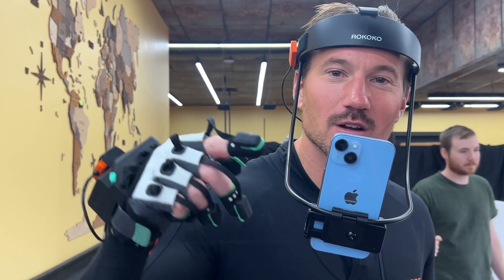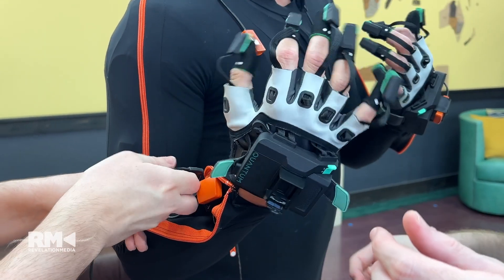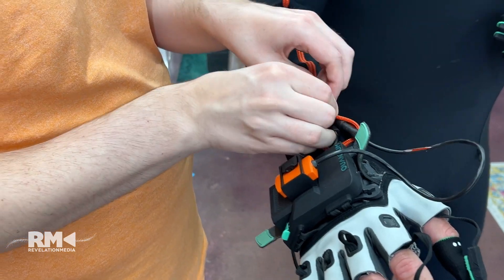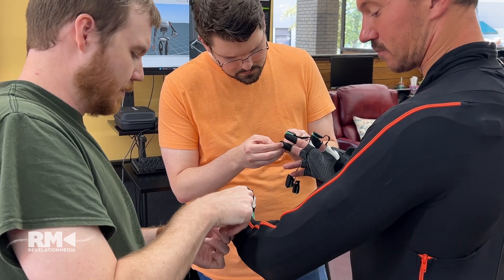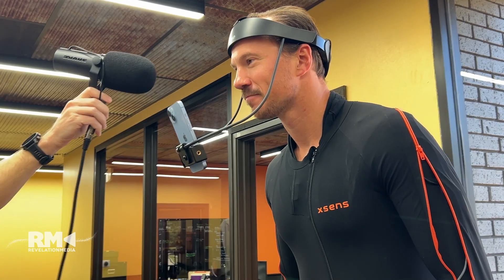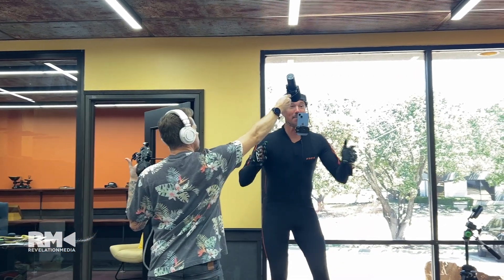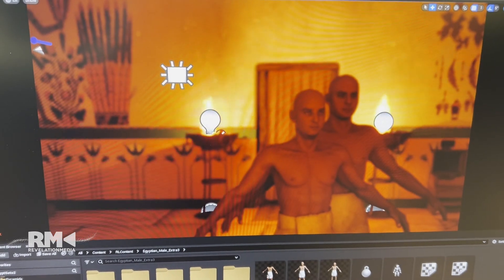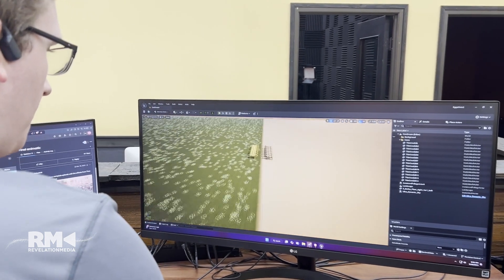iBIBLE Behind The Scenes: Episode 1 [Motion Capture]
Behind the Scenes: Motion Capture and Acting for iBIBLE

Timothy Smiley and Tim Llewellyn from the iBIBLE team provide an in-depth look at the motion capture process used in creating iBIBLE episodes. They discuss the use of WiFi routers for body sensors, LIDAR technology from modern iPhones for facial capture, and the integration with Unreal Engine for real-time rendering. They share their experiences and challenges, highlighting the fun and dedication involved in producing high-quality animations to glorify God through media.

00:00 Introduction to iBIBLE Motion Capture
00:14 Setting Up the Motion Capture
00:33 Innovative Technology in Use
01:10 Facial Animation Techniques
01:50 Actor's Perspective on Motion Capture
02:41 Challenges and Realism in Acting
03:24 Post-Processing the Motion Capture
04:13 Utilizing Unreal Engine
04:55 Conclusion and Reflections